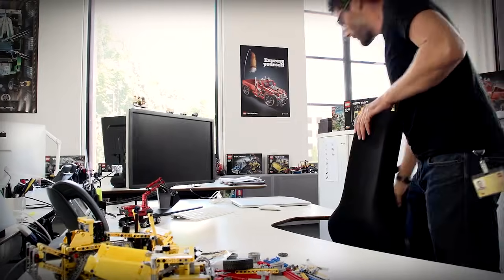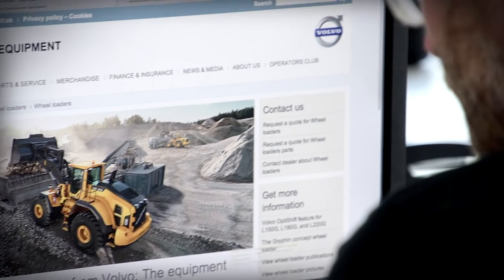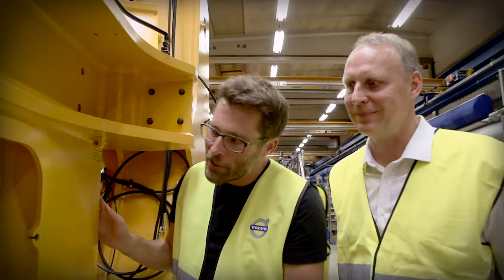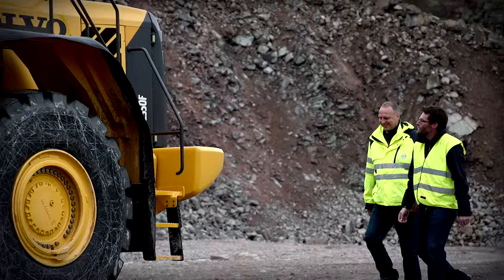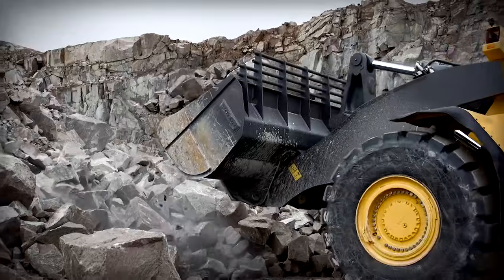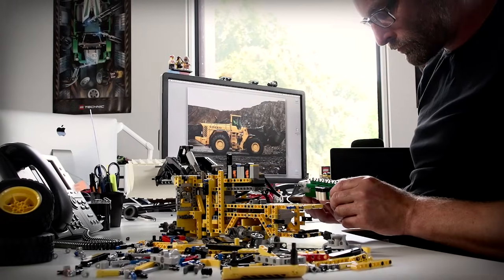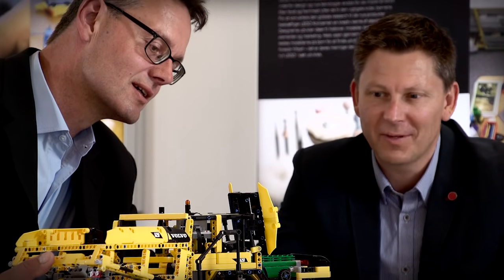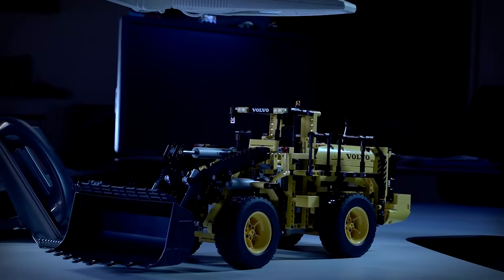Volvo RC Wheel Loader - LEGO Technic - behind the design 42030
Have you ever wondered of how a LEGO Technic model is created? Get a behind the scenes view on the creation of one of the greatest LEGO Technic models ever: The remote control VOLVO L350F!